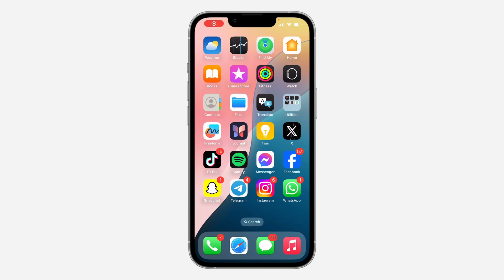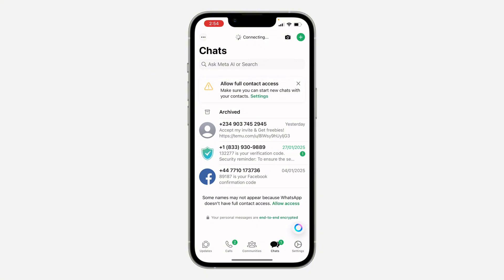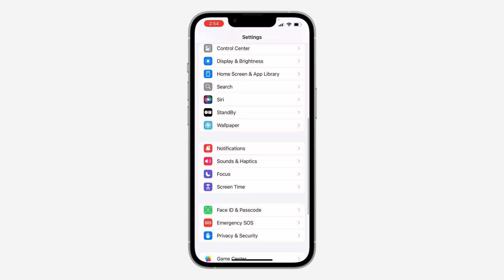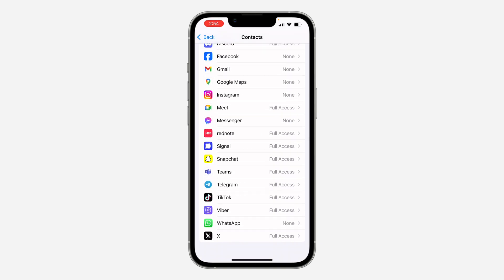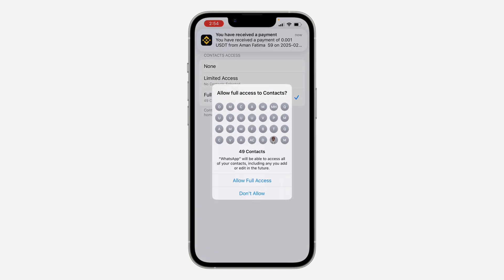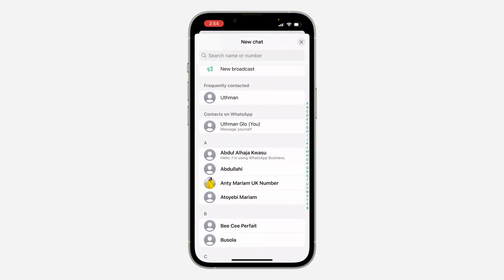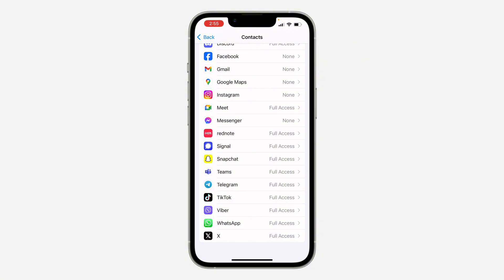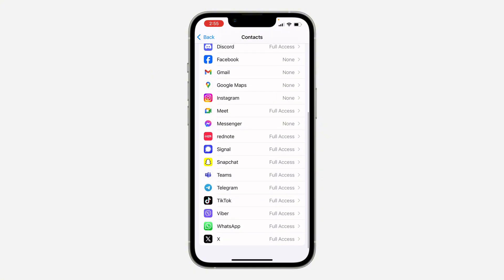How to Allow WhatsApp to Access Contacts - Full Guide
Learn how to allow WhatsApp to access your contacts in this full guide! This tutorial covers why WhatsApp needs contact access, how to enable permissions on Android and iOS devices, and troubleshooting tips if you're having issues. We'll also discuss privacy considerations and how contact access impacts WhatsApp functionality.